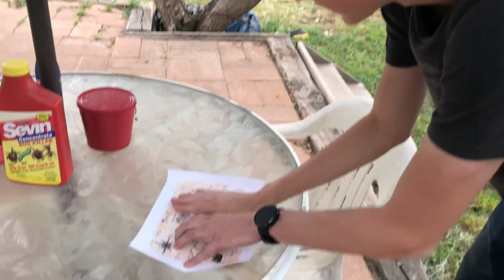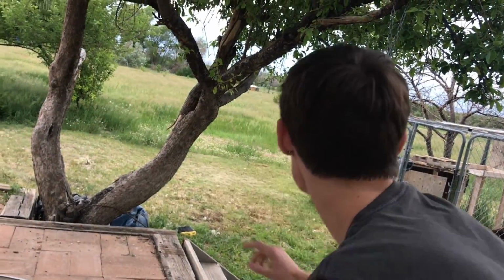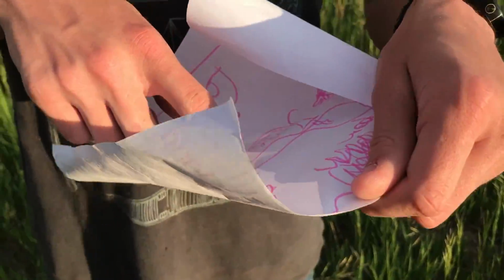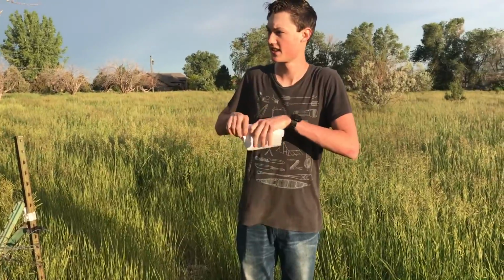Treasure Hunt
Today Skateboard Warlord finds a treasure map and hunts down the treasure.

Filmed by bae on her iphone 7.